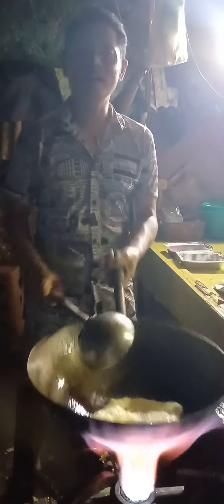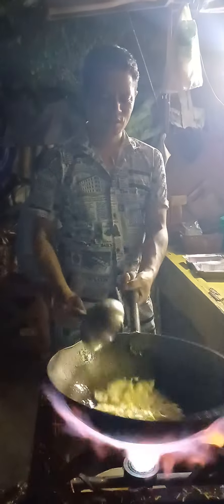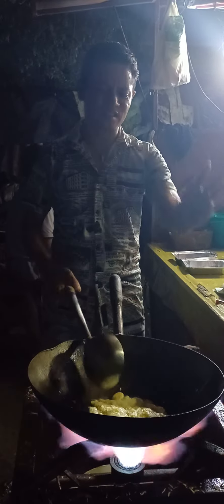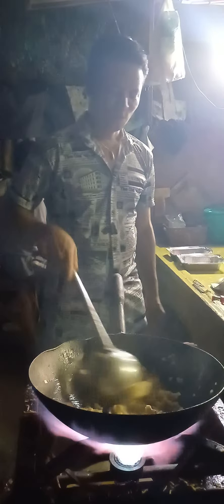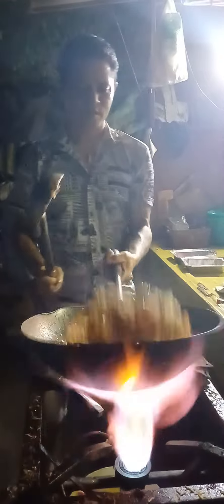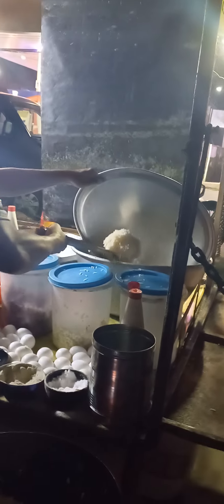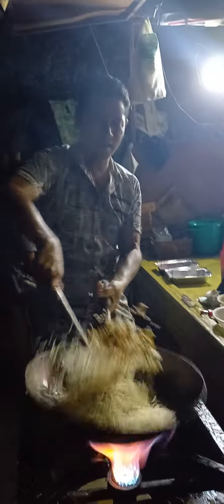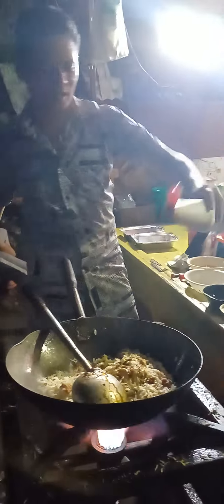South rice fry video